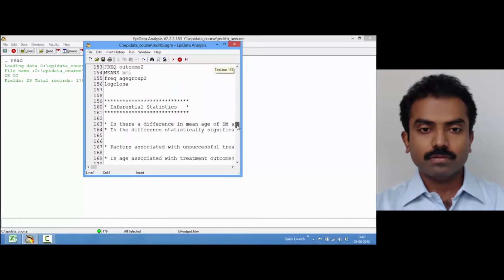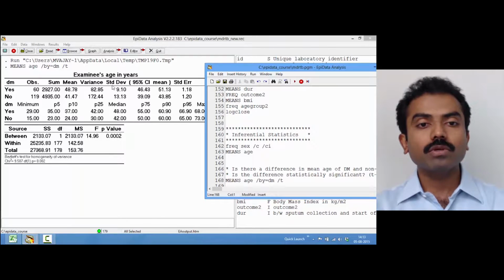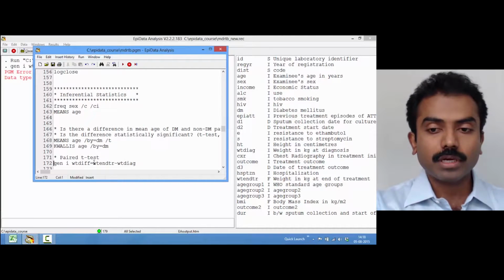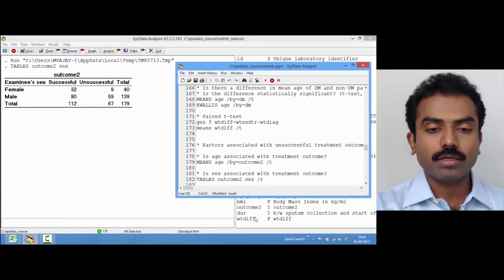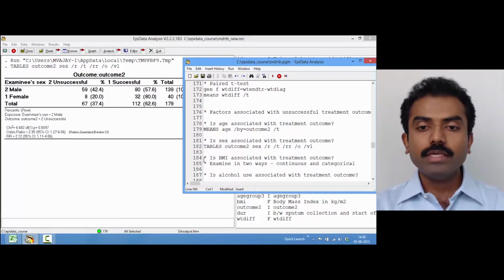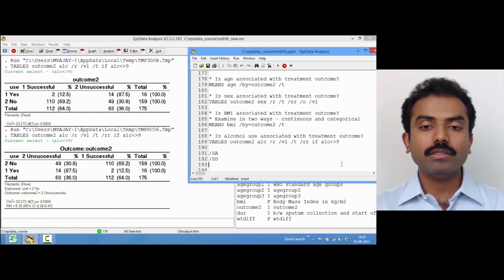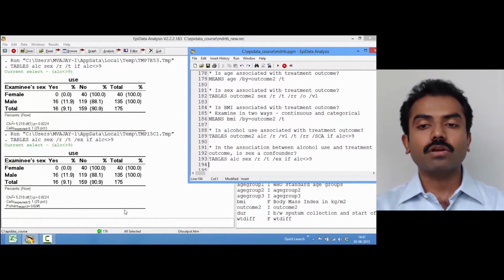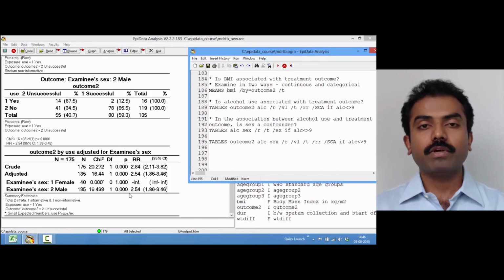Module 2 - Day 4 - 17 - epidata analysis : Inferential statistics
17. EpiData Analysis: Inferential statistics (calculating measures of effect, such asodds ratio, relative risk, statistical tests of significance, stratified analysis)
Module 2: Data management and analysis 19 videos
The purpose of this module is to ensure that participants understand the importance of good data quality, have the skills to produce an efficient electronic data entry form, based on principles adaptable to their specific needs and understand about data analysis.